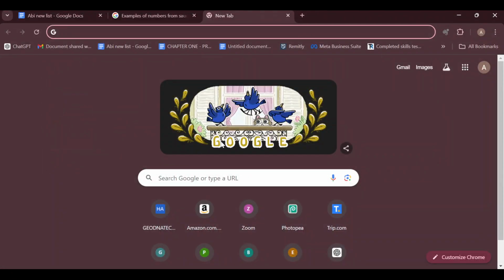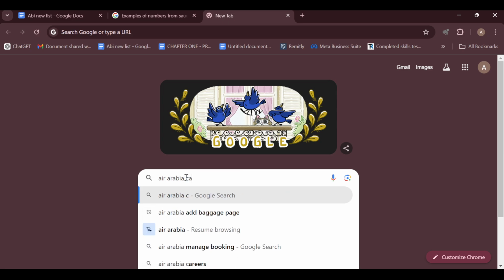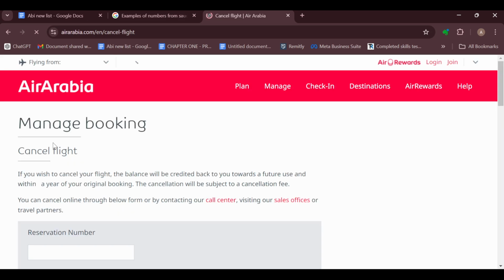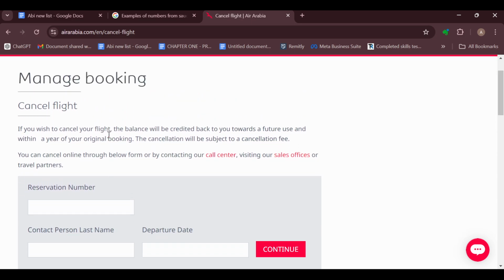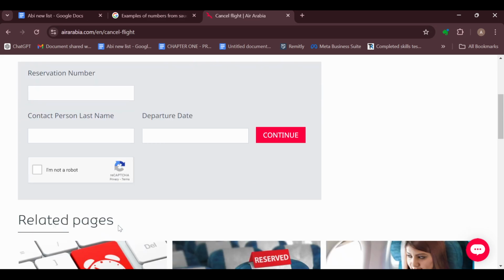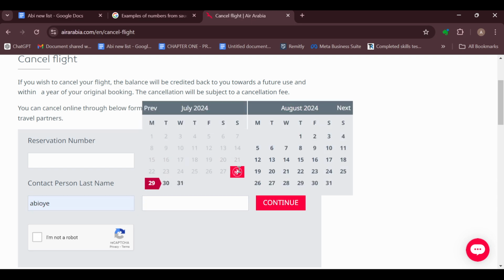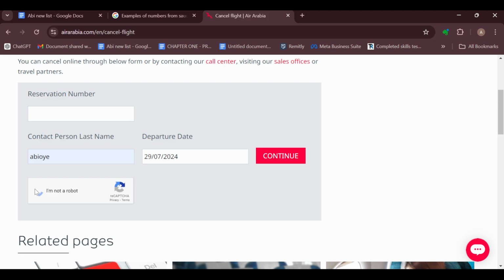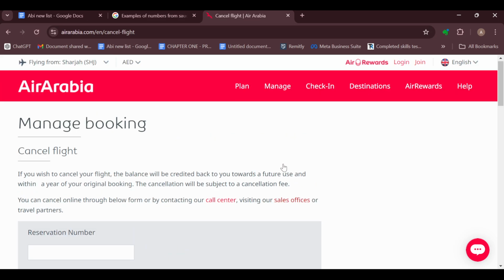How To Cancel Your Air Arabia Booking (Easiest Way)​​​​​​​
In this video I will show you How To Cancel Your Air Arabia Booking. It would be good if you watch the video until the end so that you don't miss important steps.